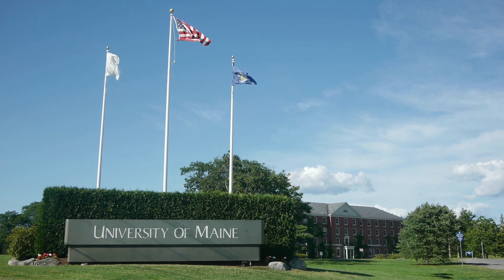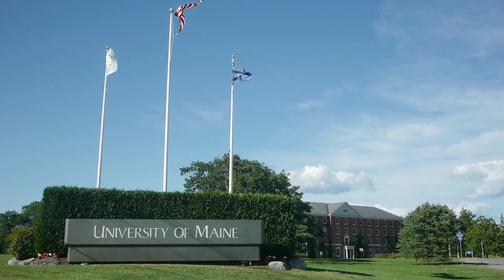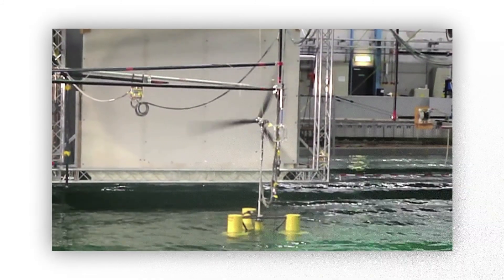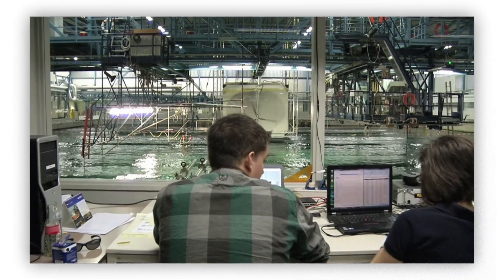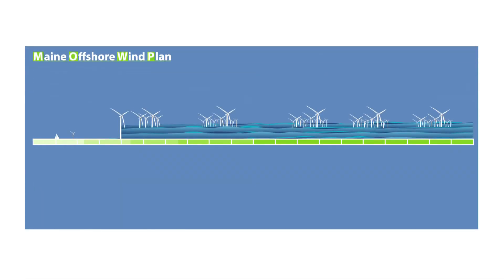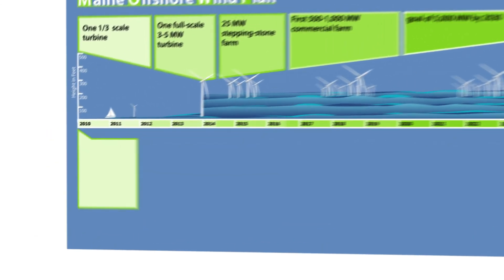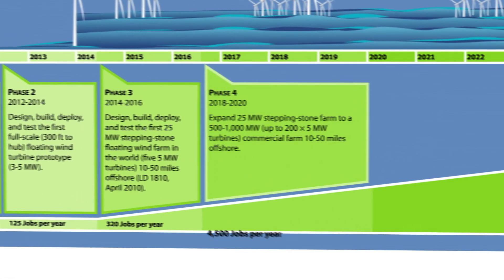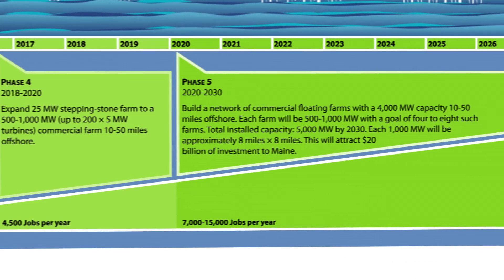Heather Martin, graduate student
Along the coast, one of Maine's most abundant resources is wind. Scientists at the University of Maine are working to harness that resource. Their success will mean thousands of jobs for Mainers.